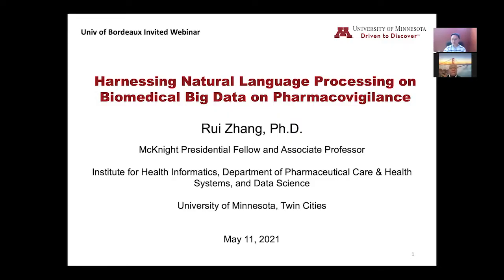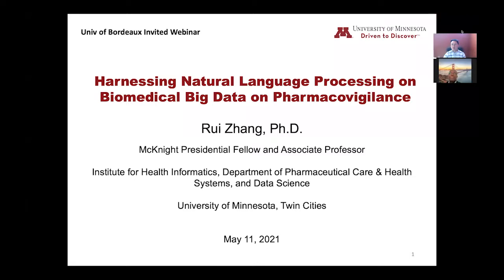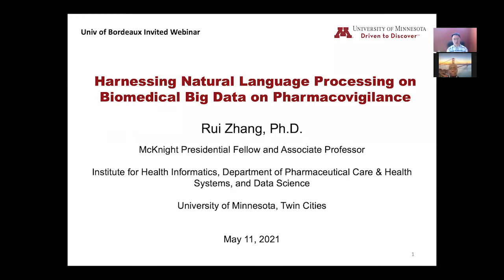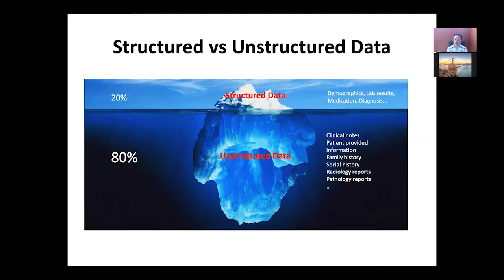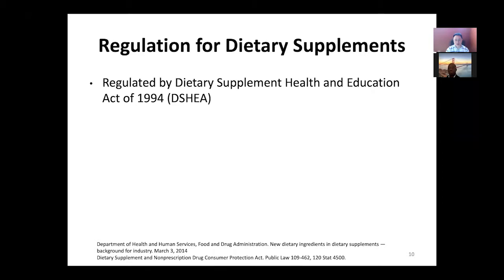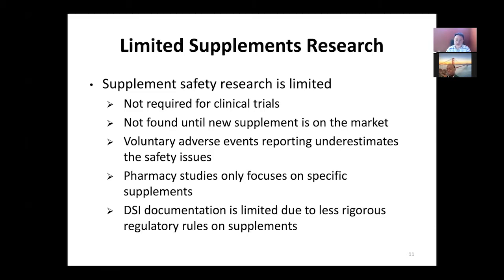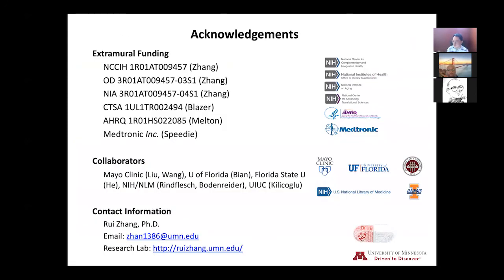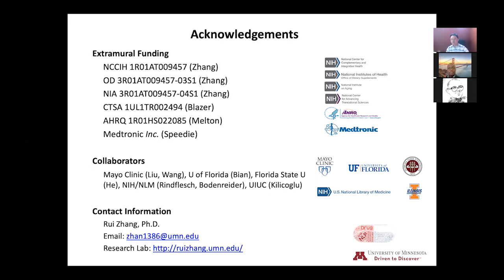11 mai 2021 : webinaire de Rui ZHANG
Titre : Harnessing Natural Language Processing on Biomedical Big Data for Pharmacovigilance
Intervenant : Rui ZHANG
Dr. Zhang is McKnight Presidential Fellow and Associate Professor in the Department of Pharmaceutical Care & Health Systems in College of Pharmacy and the Institute for Health Informatics. He is also a faculty in Data Science and BICB graduate programs.
University of Minnesota, USA.